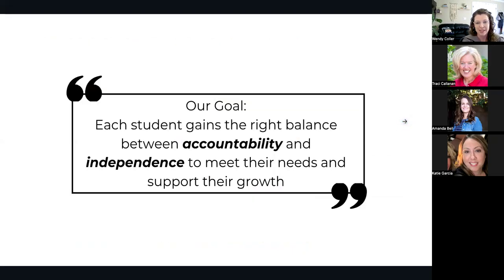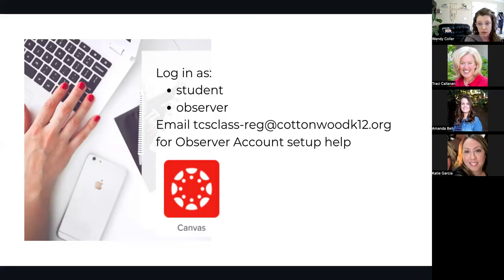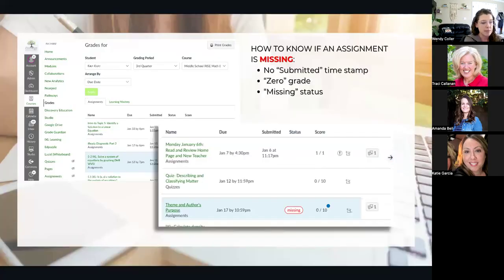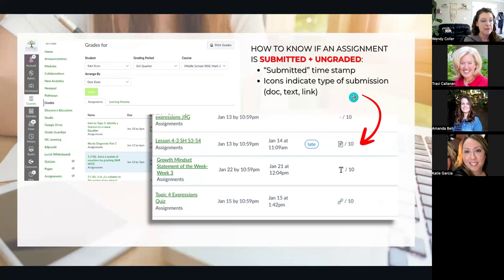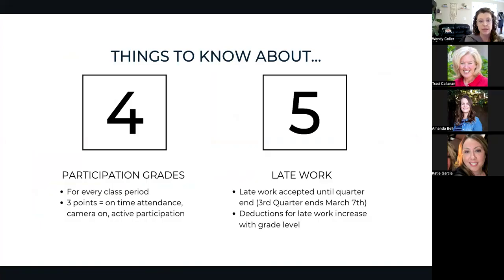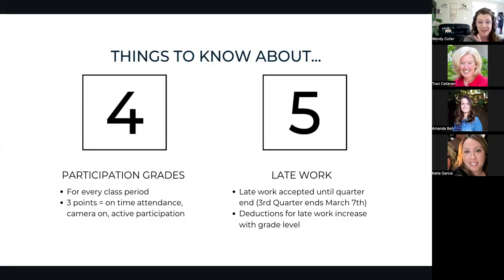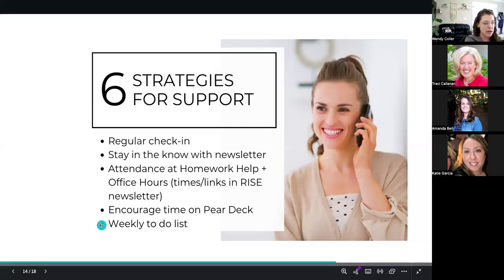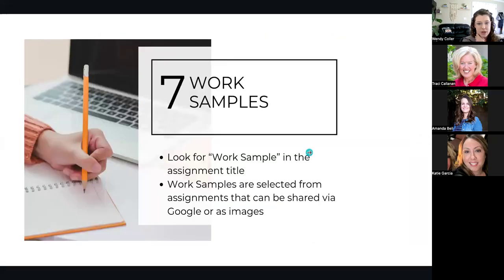Clarifying Canvas: Tools for Parents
How to navigate Canvas to learn about your students' grades, assignments, and progress, and best support their learning.